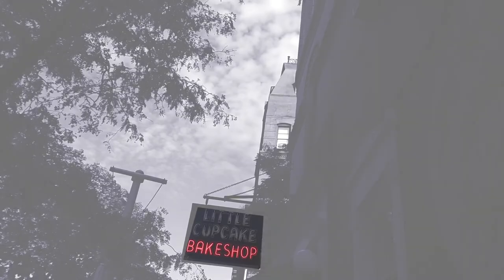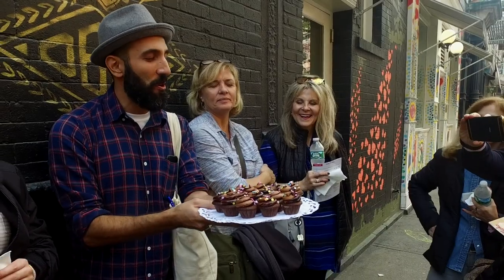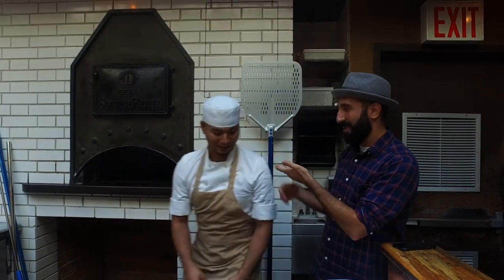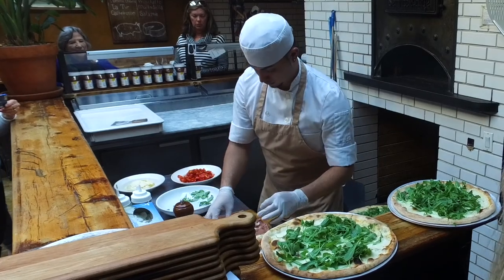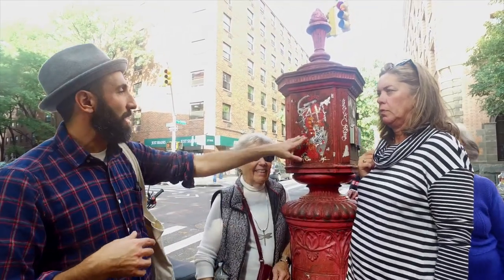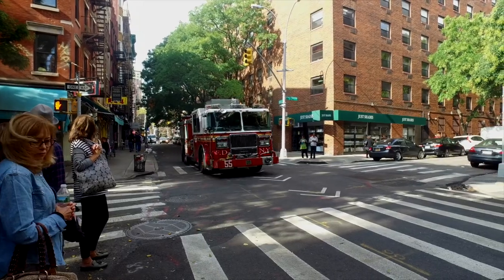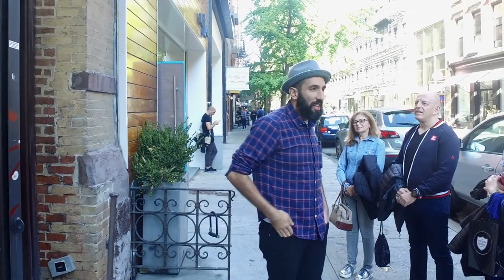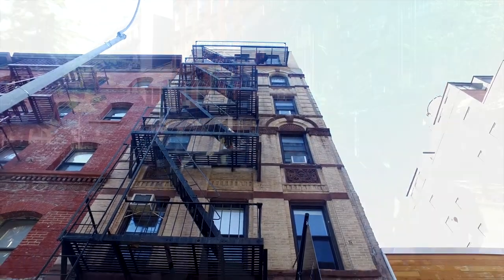New York City Food Tour - A Taste Of Little Italy And Nolita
Our second full day in New York City and we head downtown to NoLIta, ‘North of Little Italy’ for a food tour with Foods of NY.

A good food tour is a great way to get know a place and to visit some hidden restaurants and shops you may probably walk pass when on your own.

We had perfect weather for the walk and thanks to our great guide, Jordan.

These are the highlights of the food tour, there was plenty of food from fresh cakes and chocolate, Pizza, French, South American and Mexican.

Originally the Little Italy area of New York was quite rough but like most cities, gentrification has occurred and now it is full of boutiques and trendy restaurants and bars.
Watch out for the hipsters.

New York’s Little Italy is the area where Martin Scorsese grew up and got the inspiration for many of his films. We actually pass his childhood home on 239 Elizabeth Street during the tour.

‘New York City Food Tour’ - Filmed November 2017

EQUIPMENT - DJI Osmo

Travel Videos Added Weekly - Not All Vloggers Say ‘HiGuys’

Couples travel, hotels, flight reviews, city breaks, luxury travel and various other travel-related stuff.